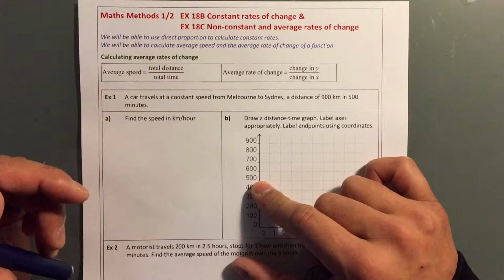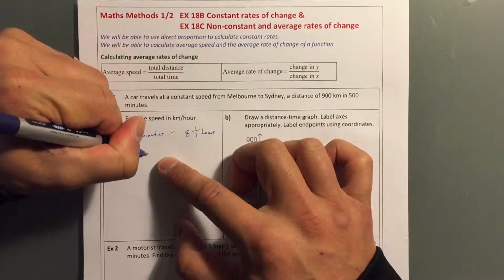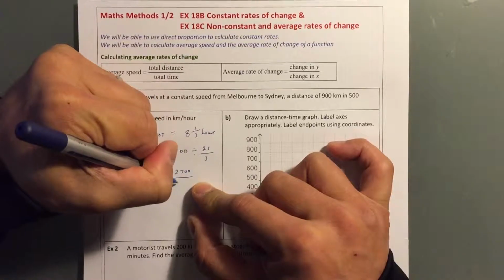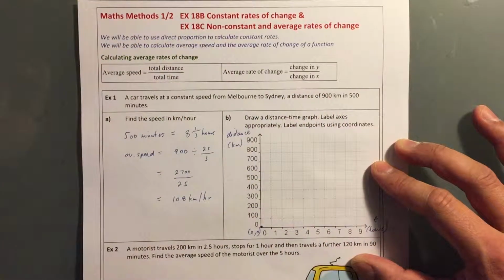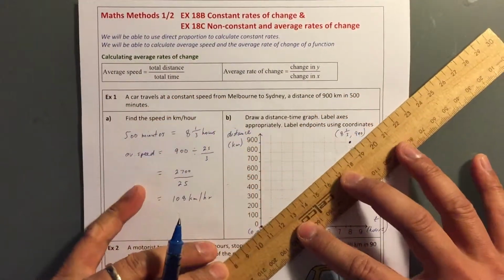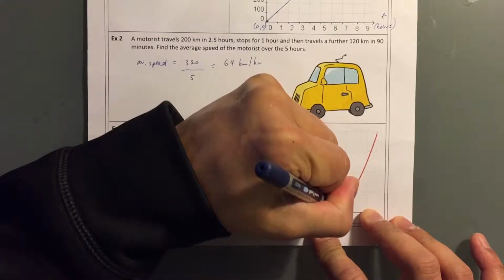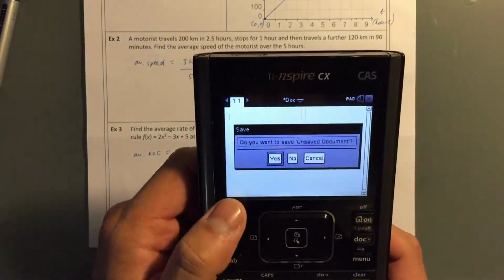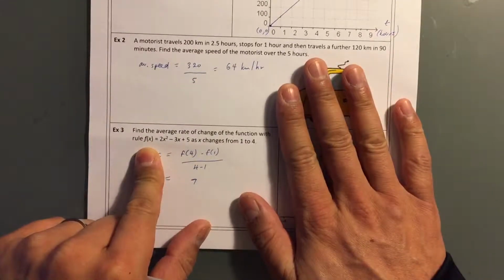Methods Unit 2 Ex 18B 18C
18 B Constant rates of change
18C Non-constant and average rates of change